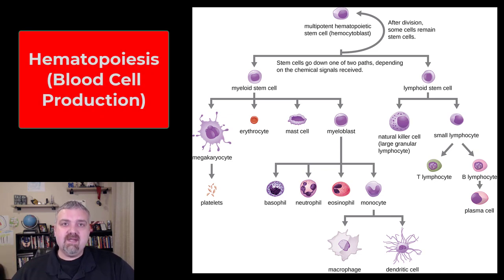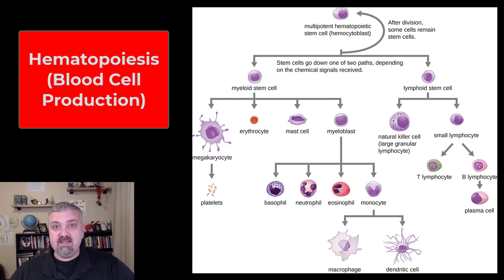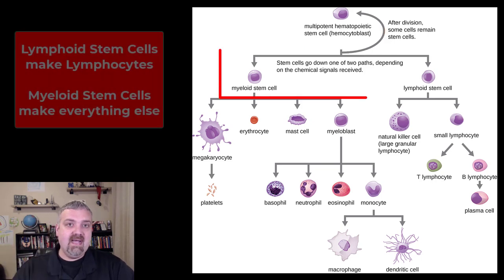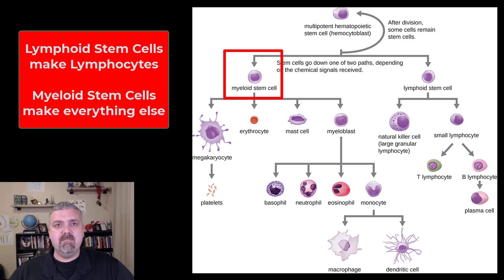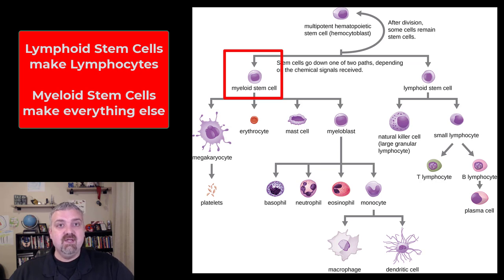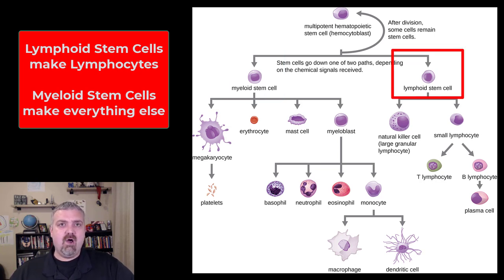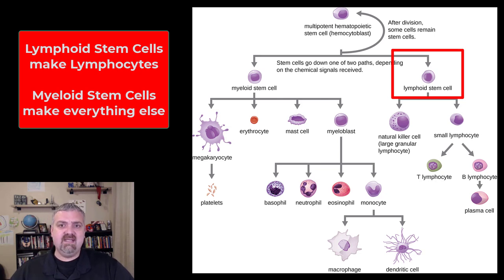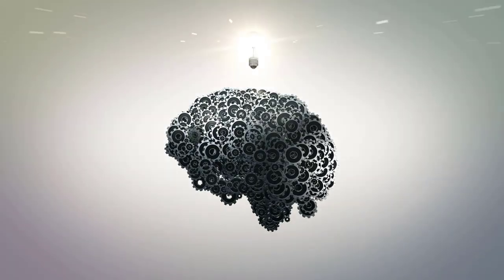Blood Cell Production: Anatomy and Physiology